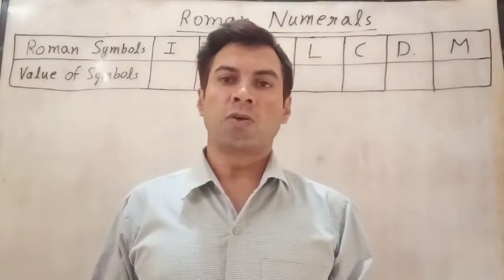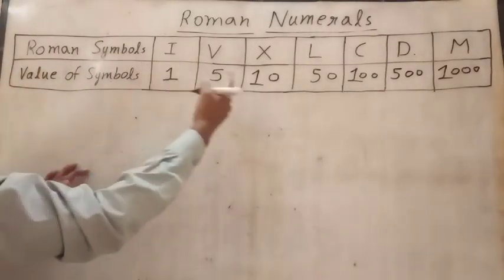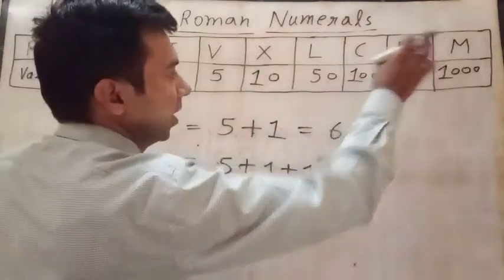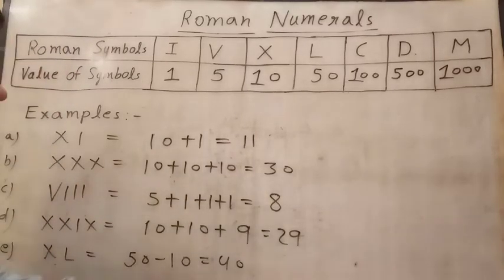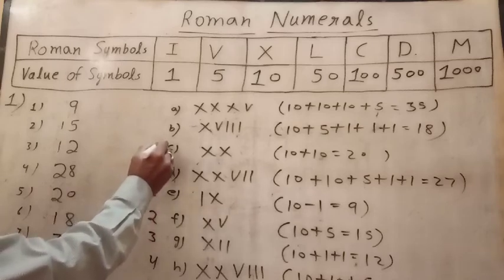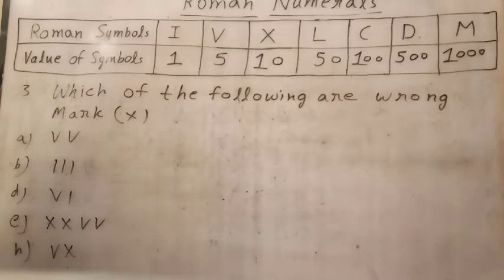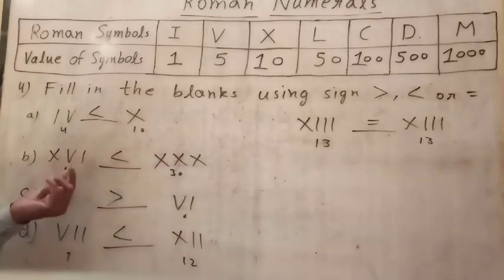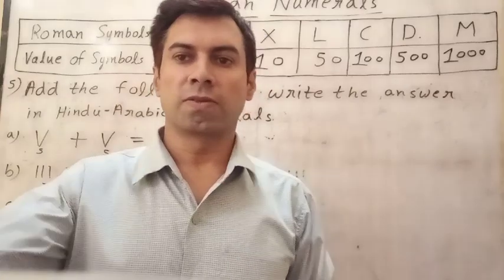Ch- 1Numbers and Numeration (Roman Numerals )